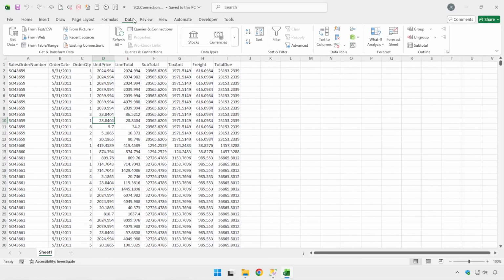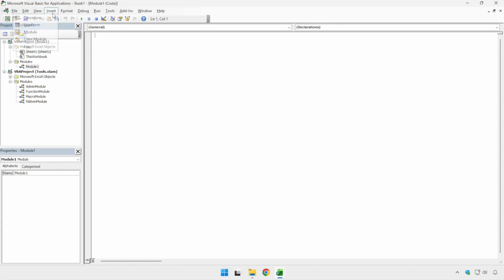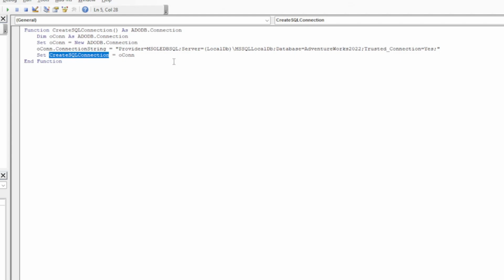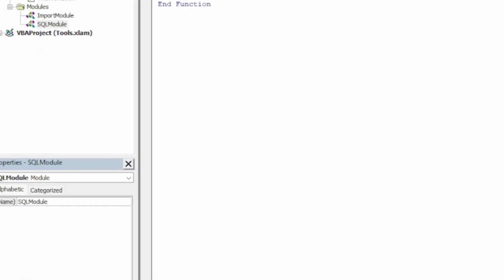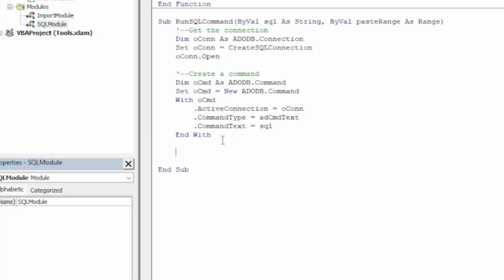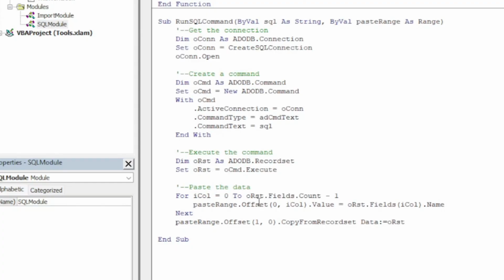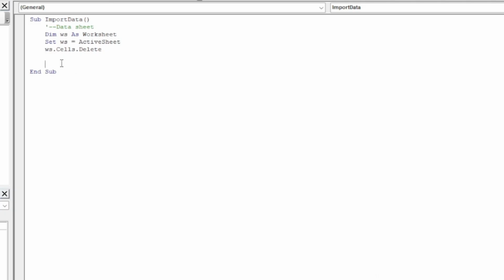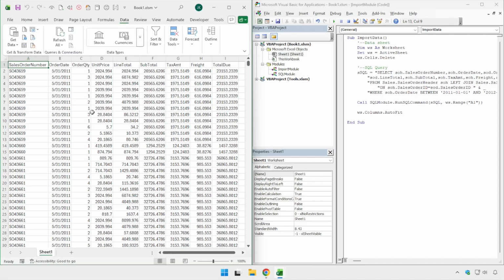Use Excel VBA to Execute SQL Commands Part 1: Run a SELECT query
This video walks you through using Excel VBA to connect to an external database engine and run queries and copy the data to a worksheet. This video builds the foundation of connecting to the database engine and running a simple SELECT query.

The flexibility VBA provides many features over Power Query (Excel's built in user-friendly database querying module). Power Query is a powerful tool, but it's fairly rigid.  With VBA you can create utilities that do a lot of database functions in the background, hidden to the user.  It is also easy to edit the query and add parameters if necessary. Power Query is a heavy lift to make changes.

00:00 Intro
00:45 Requirements
01:40 Steps to run query
02:28 Add MS ActiveX Data Objects 6.1 Library Reference
03:12 Create connection function
05:48 Create SQL Command procedure
06:15 Open the connection
06:54 Create the command object
07:46 Execute the command
08:13 Paste the retrieved data
10:24 Clear the resources
11:10 Create import procedure
12:51 Test the macro